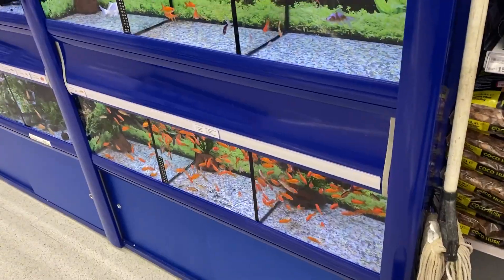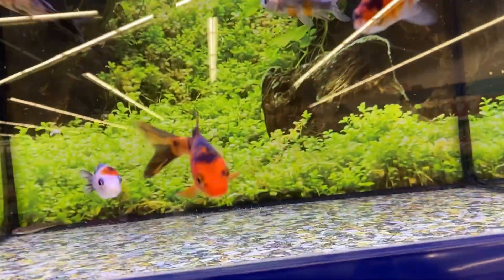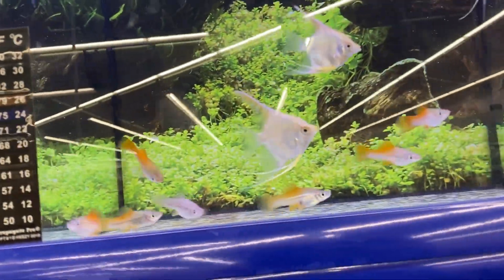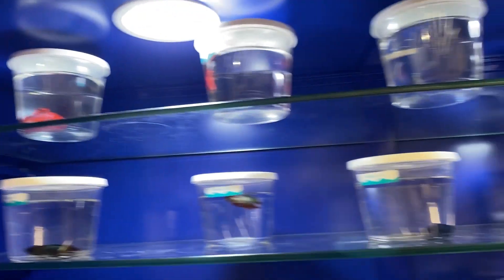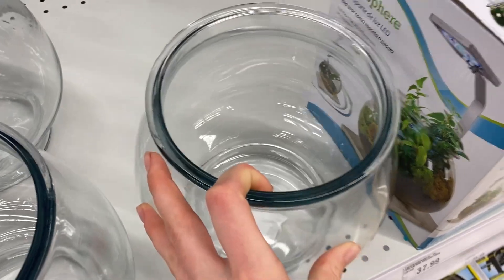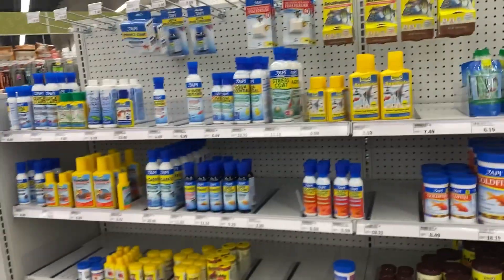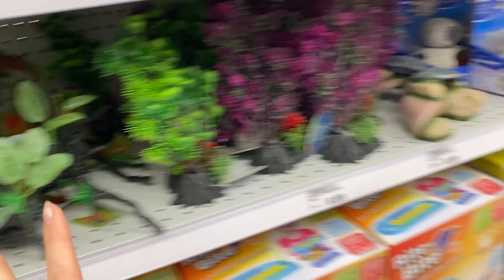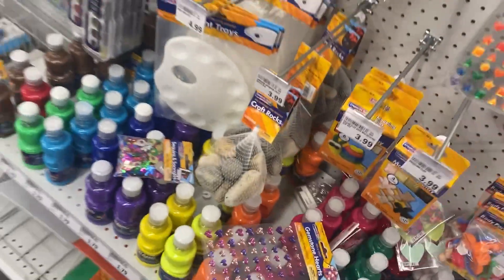Grocery Store Sells COLORFUL FISH?! (Are they any good?)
Today we head to meijer, and I am honestly surprised.
The amount of fish selection, and everything else you could need to take care of your fish is at Meijer! All the fish look healthy and happy, just as they should.
I was pleasantly surprised.

Thx